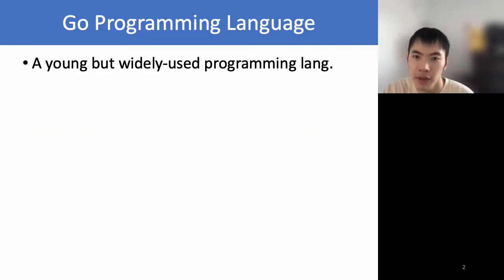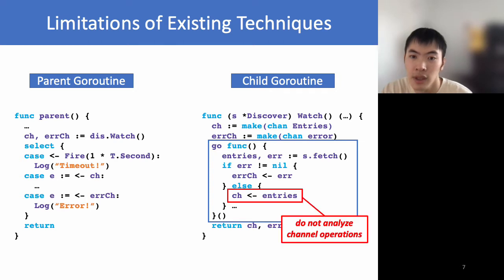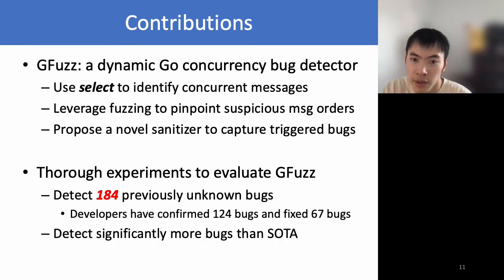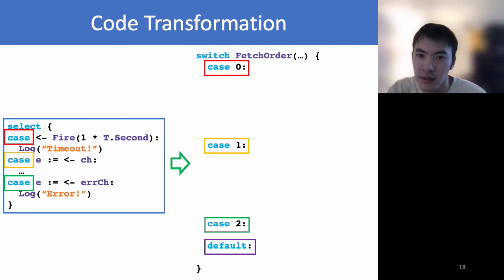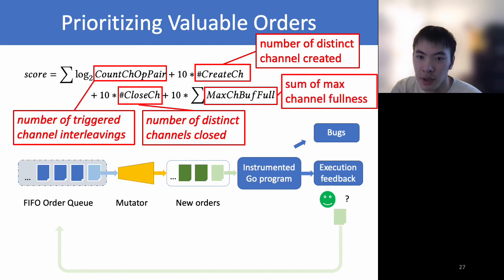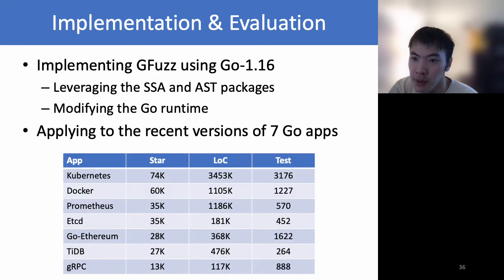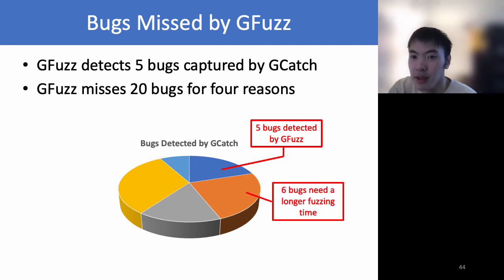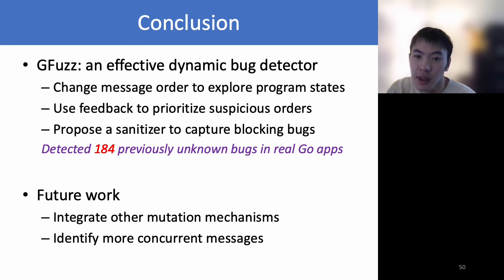ASPLOS'22 - Session 7B - Who Goes First? Detecting Go Concurrency Bugs via Message Reordering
Session 7B: Bugs (2)
Session Chair: James Larus, EPFL

Title: Who Goes First? Detecting Go Concurrency Bugs via Message Reordering
Presented by: Shihao Xia (Pennsylvania State University)
Authors: Ziheng Liu (Pennsylvania State University), Shihao Xia (Pennsylvania State University), Yu Liang (Pennsylvania State University), Linhai Song (Pennsylvania State University), Hong Hu (Pennsylvania State University)